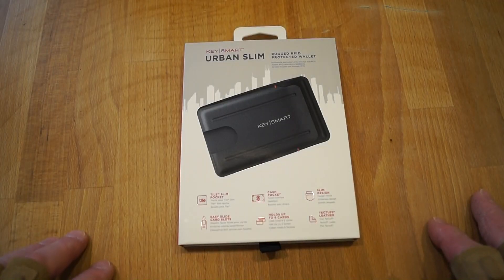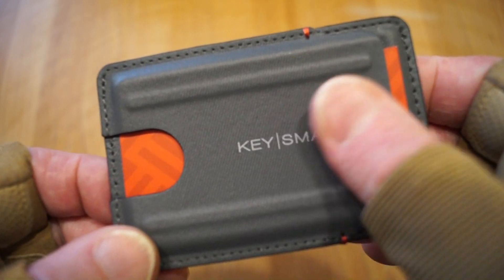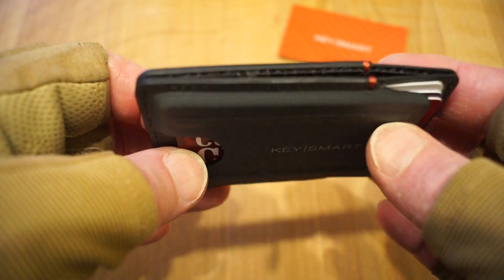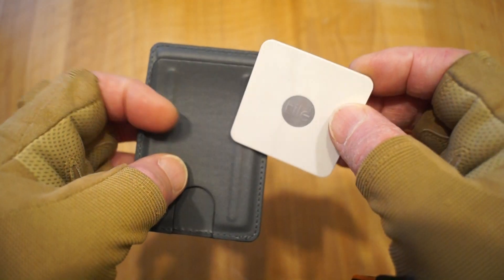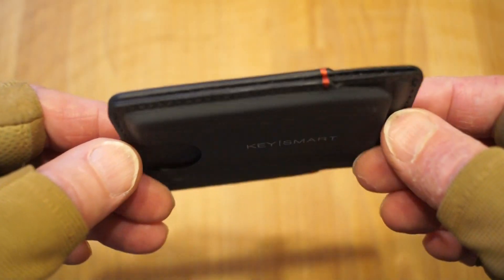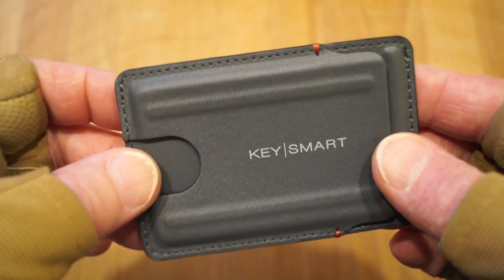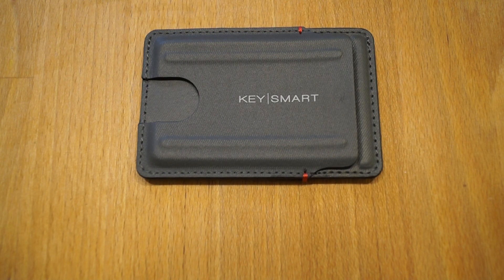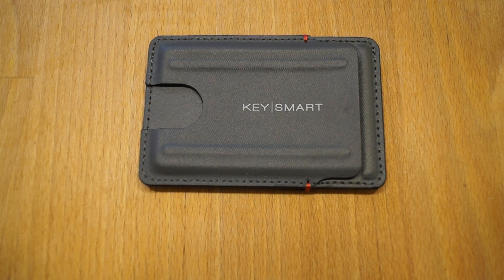KeySmart Urban Slim RFID Protected Wallet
The company KetSmart recently sent me a whole bunch of their products to take a look at, amongst which was this Urban Slim wallet. Many thanks to KeySmart.

This tiny KeySmart wallet is made from Tectuff® Leather for durability and it weighs just over an ounce (30 grams) too! You can carry up to six cards and some currency notes as well. You will need to fold English money to get the notes to go in properly but they will go in. The Urban Slim wallet can also stop your cards from being scanned via its RFID protection panels!

If you require a small and discrete wallet for carry in summer gear the KeySmart Urban Slim is ideal, it is very compact and light weight and you won't even know you are carrying it. The Urban Slim also has a slot for KeySmarts Tile bluetooth tracking system.

Please visit KeySmart via my link, thank you.